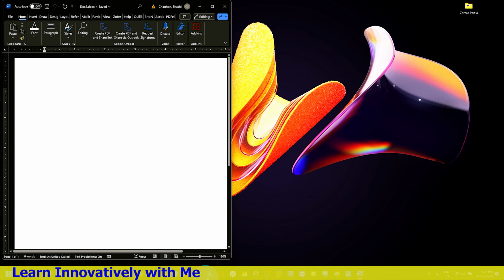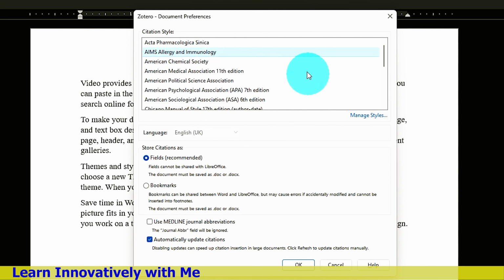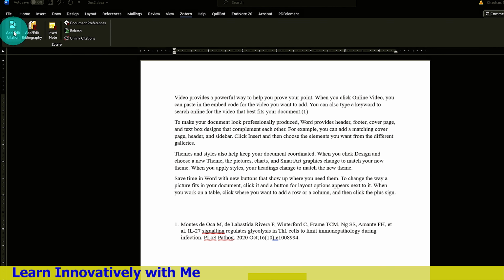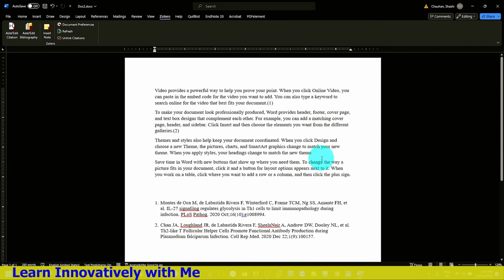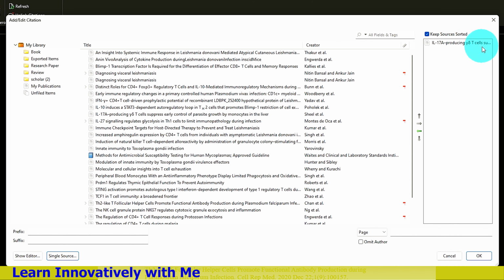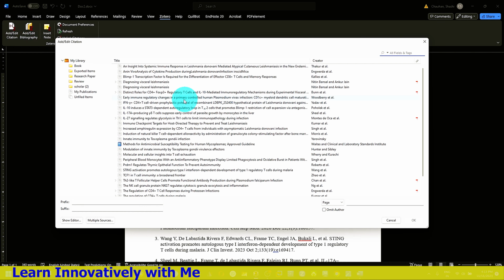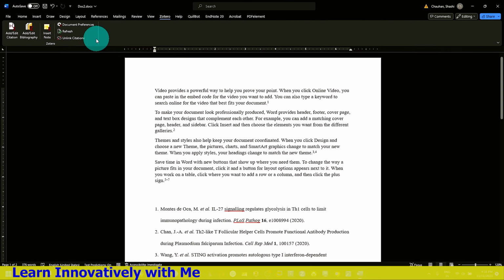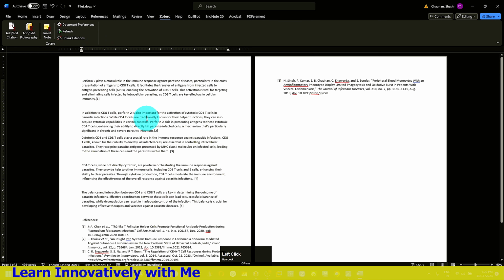Zotero Reference Manager Complete Tutorial (Basics to Advanced) Part-4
Welcome to Part 4 of our comprehensive Zotero Reference Manager tutorial series, designed to guide you from the basics to advanced levels of managing your academic references with ease.

In this video, we delve into the practical applications of Zotero that are crucial for scholarly writing and research management. You will learn how to:

Insert Citations into Documents: Effortlessly add references to your papers directly from Zotero.
Bibliography Insertion: Generate and format bibliographies with a simple click.
Reference Editing: Update and correct details within your Zotero library to ensure accuracy in your citations.
Citation Replacement and Deletion: Learn how to replace outdated citations or remove them entirely from your document.
Merge Citations: Combine multiple references into a single citation where appropriate.
Merge Documents with Citations: Integrate references from multiple documents to create a cohesive bibliography.
But that's not all! We'll also cover additional features and tips to optimize your Zotero experience, saving you time and streamlining your research process.

Whether you're a student, academic, or researcher, this tutorial is tailored to enhance your referencing skills and make your writing process as seamless as possible.